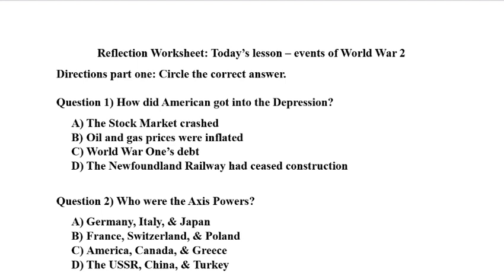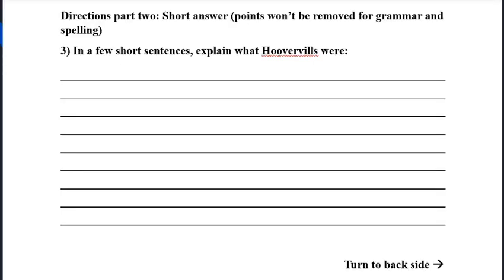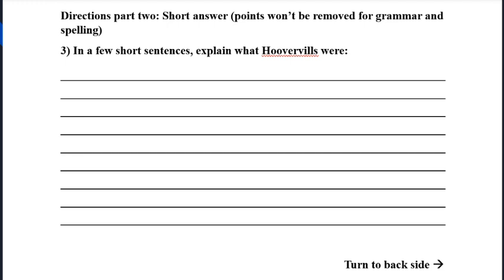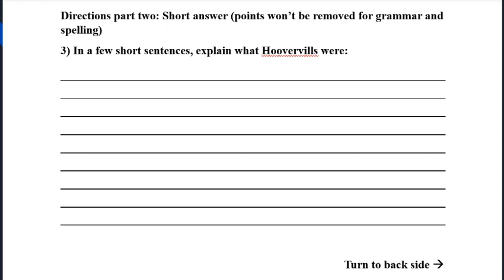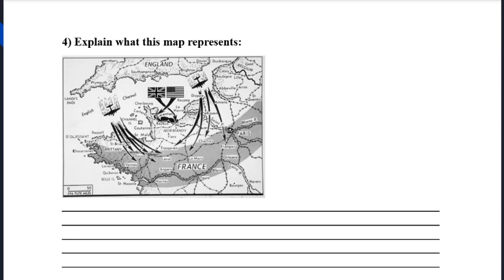Assessment in Classroom